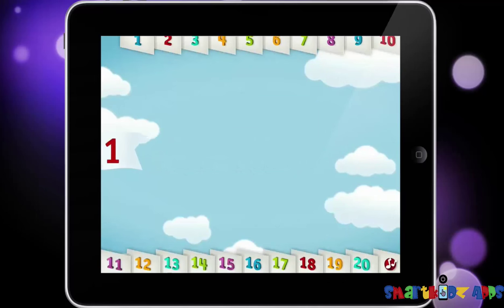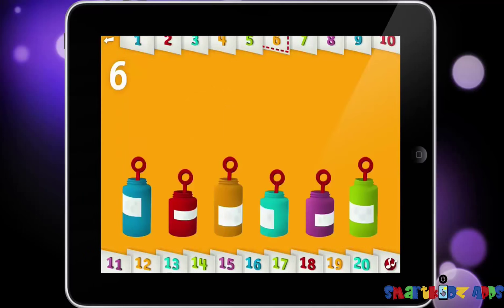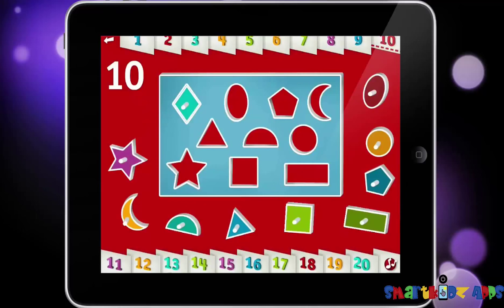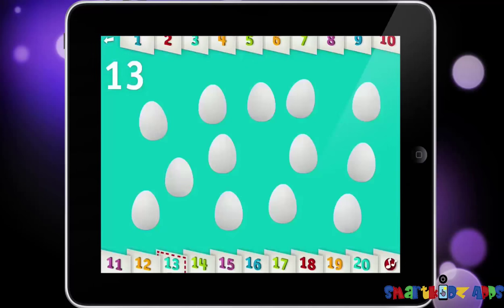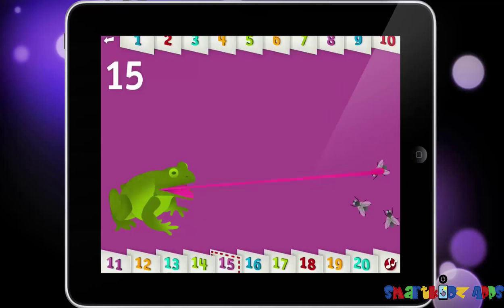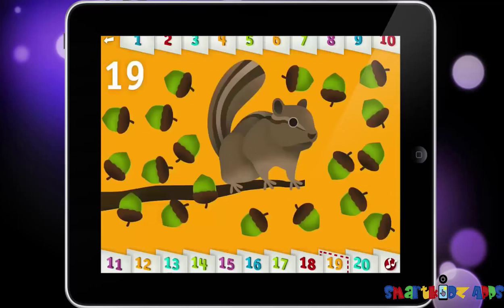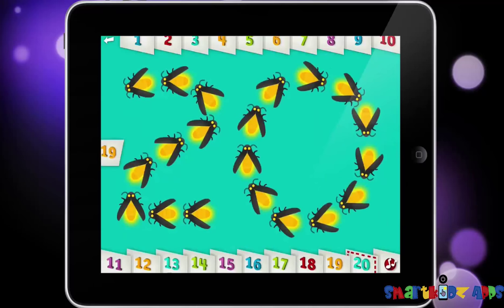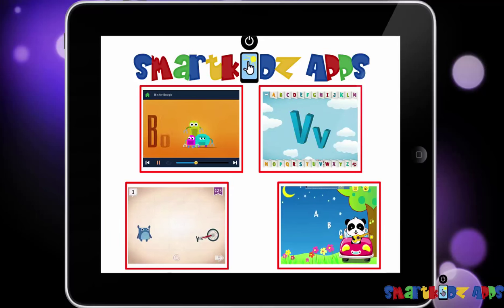TallyTots Counting by Spinlight Studio-Nice counting App for kids children toddler learning numbers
App Description
Get the action-packed app that helps toddlers learn the 123s with 20 awesome mini-games. Whether they're serving up a seven-layer sandwich or finding 14 colorful cupcakes, they'll have fun with numbers in this awesome learning game.

"This educational app for toddlers is one of the best we've seen." — Famigo

Features:
• 20 puzzles and mini-games that teach quantity, order and sorting.
• An awesome sing-along counting song.
• An assisted counting guide that helps toddlers count all the way to 100.

Awards & Recognition:
• Featured in Apple's Apps for Preschool & Kindergarten
• Top Ten Classroom Math Apps — Teachers With Apps
• Top 50 Apps — Babble.com
• KidSafe Certified